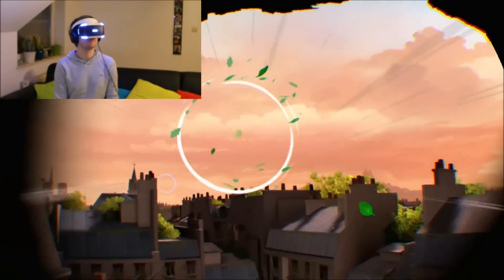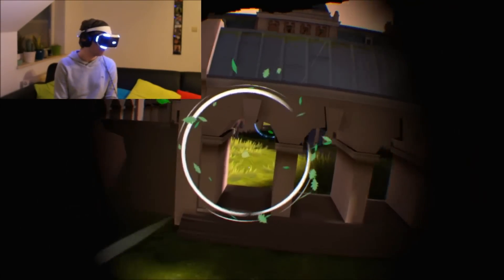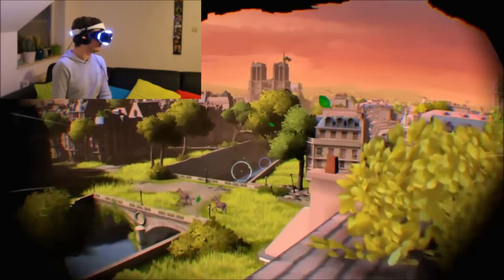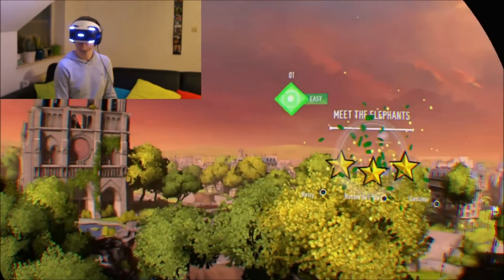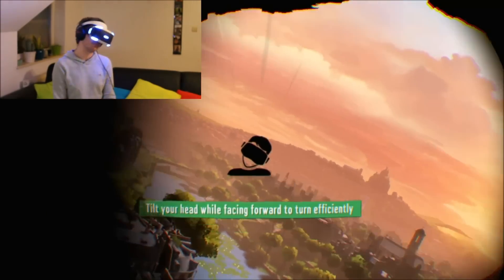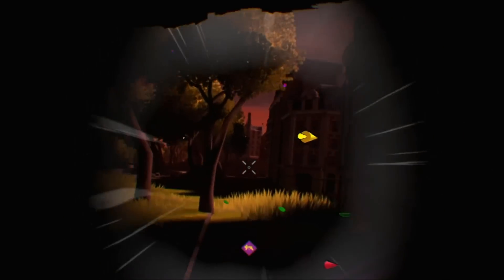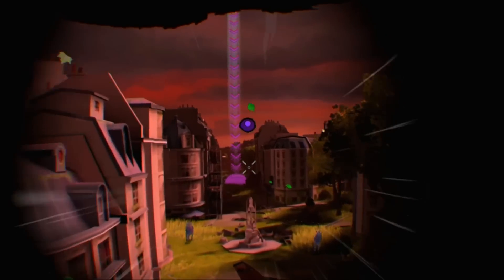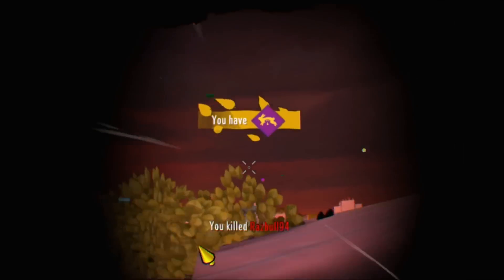PLAYSTATION VR + PS4 PRO: IS IT BETTER? - Hands on Impressions + Eagle Flight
I was able to try out the Playstation VR with the PS4 PRO, and there's quite an improvement. I'm able to make a good comparison with  Ubisoft's new game Eagle Flight, which is totally amazing btw!

PlayStation VR, known by the codename Project Morpheus during development, is a virtual reality gaming head-mounted display developed by Sony Interactive Entertainment and manufactured by Sony, scheduled to launch on October 13, 2016.

PlayStation 4 Pro is an updated version of the PlayStation 4 console, designed to deliver 4K, HDR video, high-framerate gameplay, and other advanced features.

Developed exclusively for VR, Eagle Flight sends you to the skies of one of the most visited cities to experience the freedom of flying and heart-pounding aerial dogfights like never before!

Do you like videogames? You're in the right place! See tutorials, guides and gameplay videos of the newest PS4, Xbox One and PC games, all in 1080p HD with or without commentary!